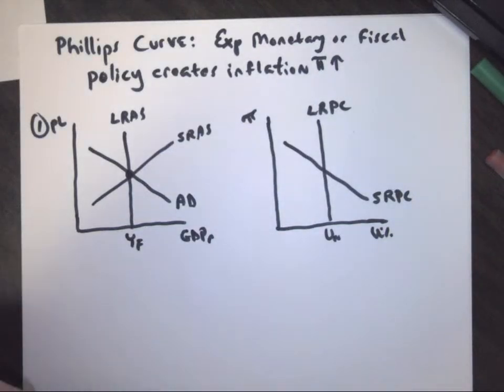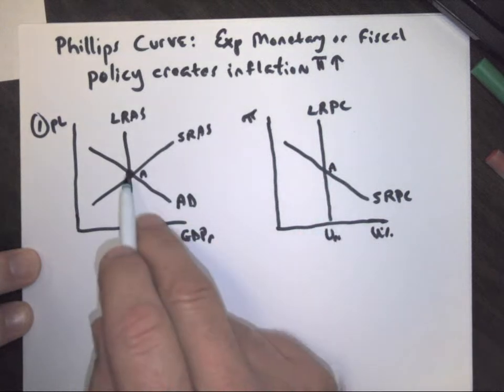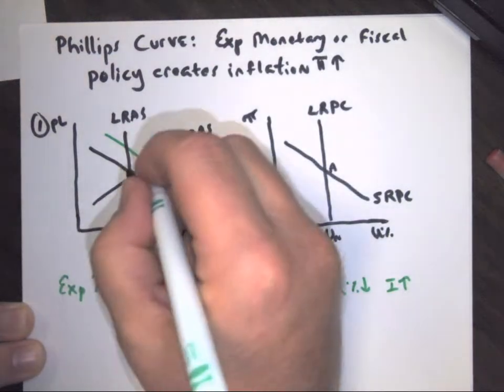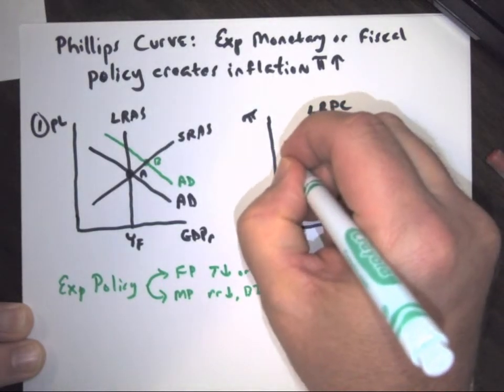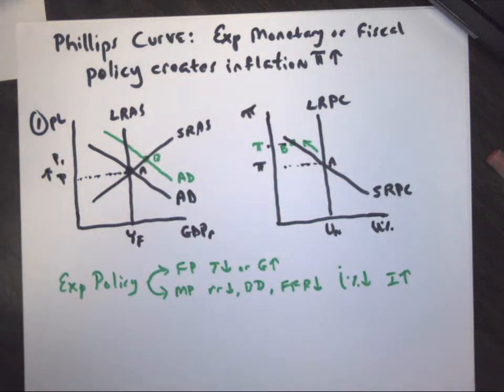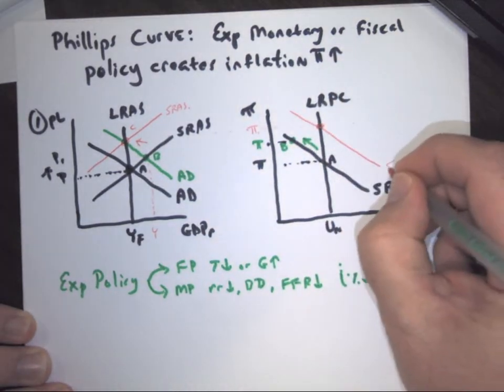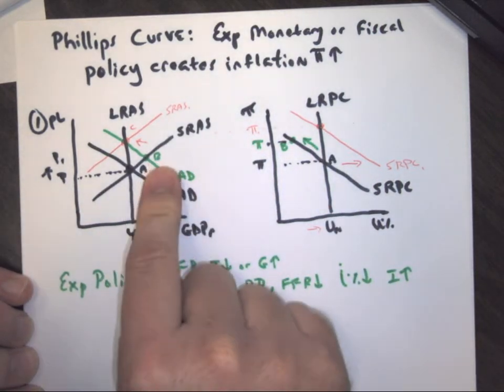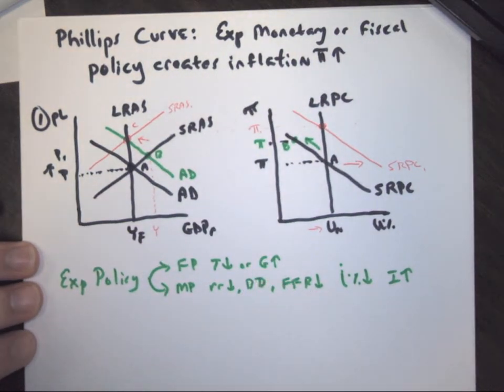Phillips Curve Long Run Adjustment from Expansionary Policy that causes inflation